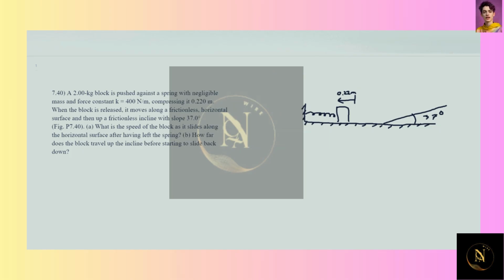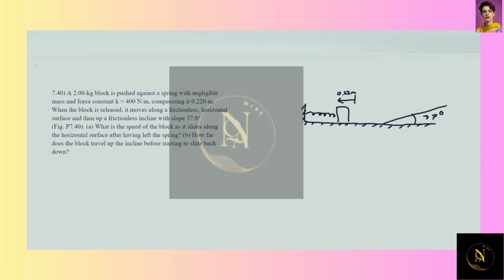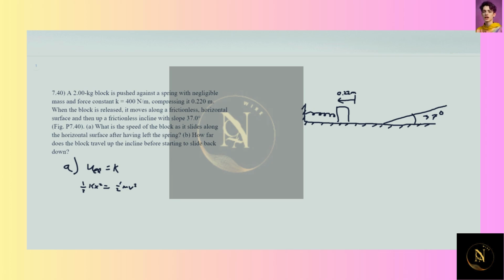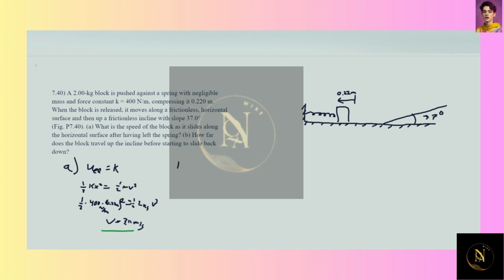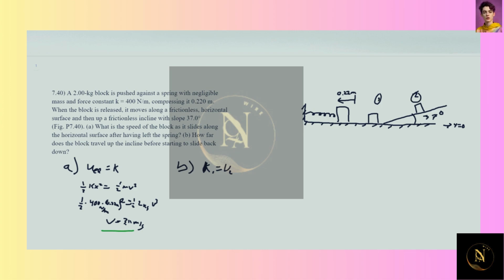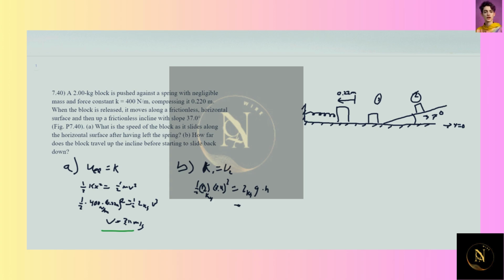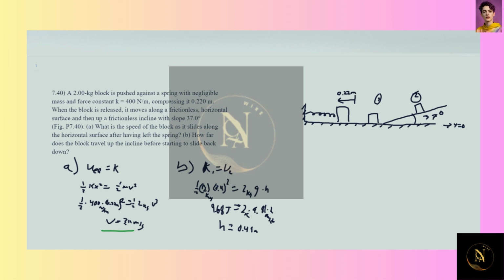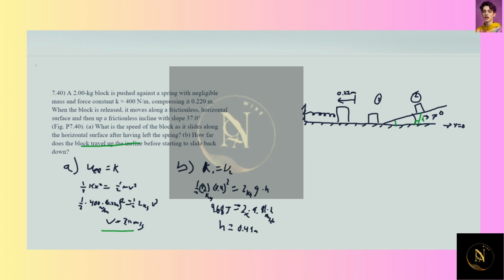A 2 00 kg block is pushed against a spring with negligible mass and force constant Nm, compressing i